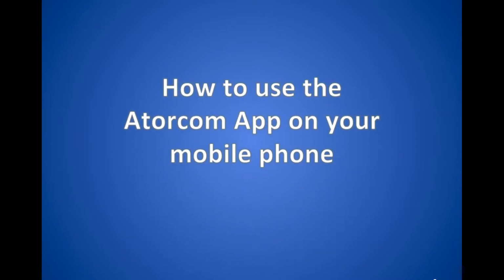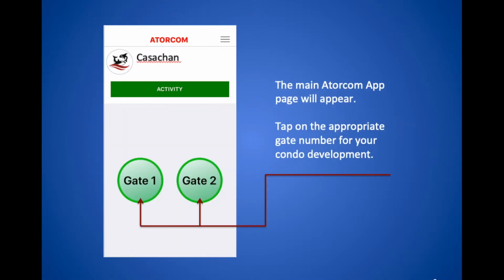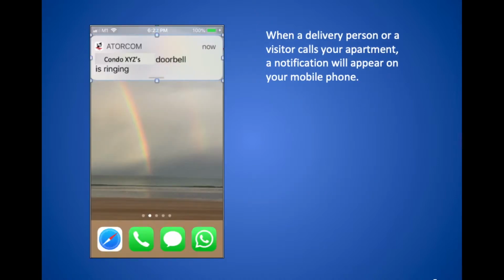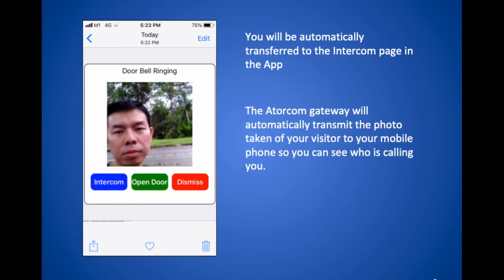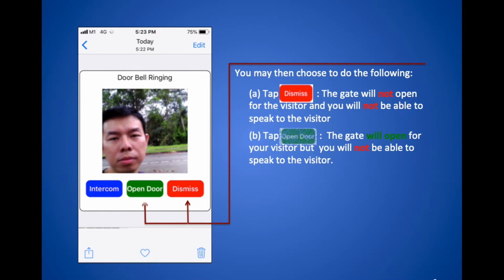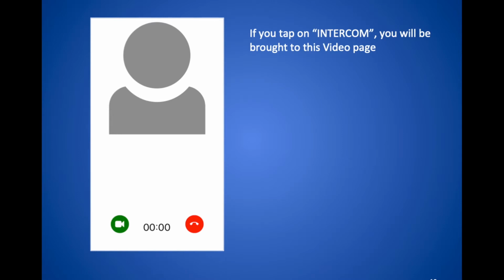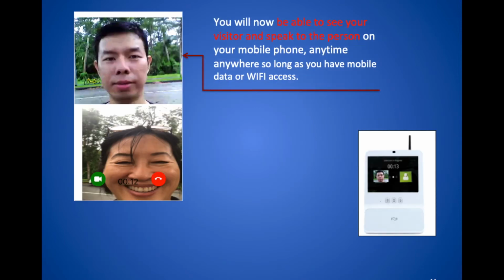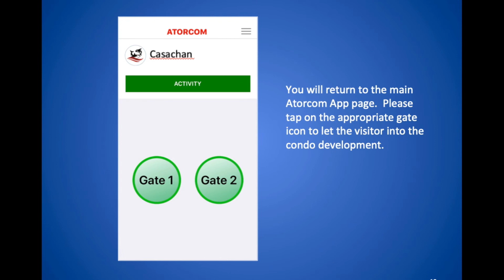How to use the Atorcom App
A video guide on how to use Atorcom app.